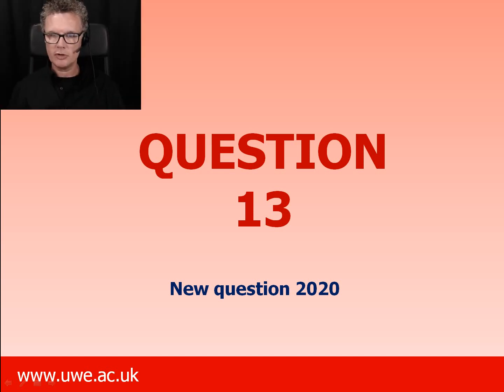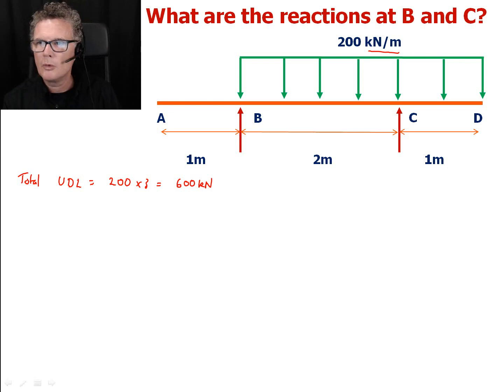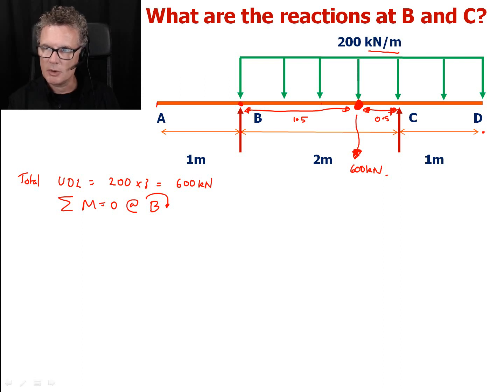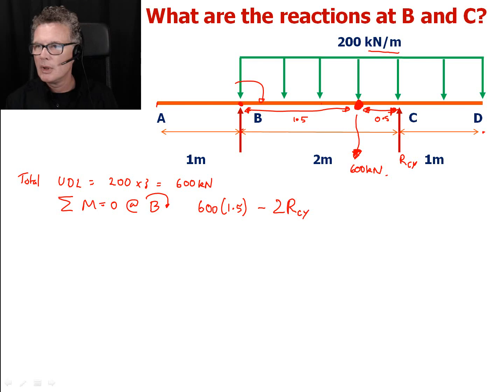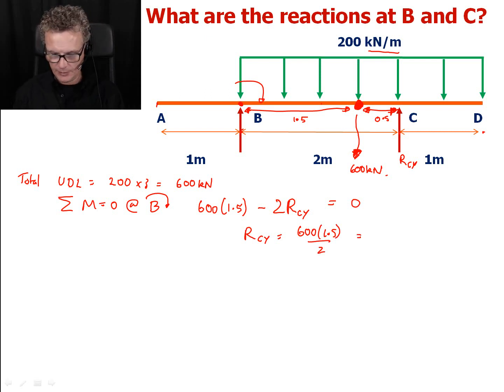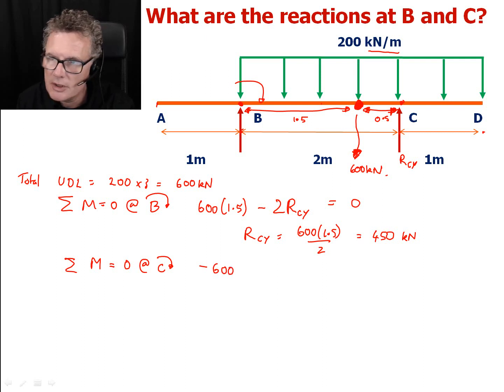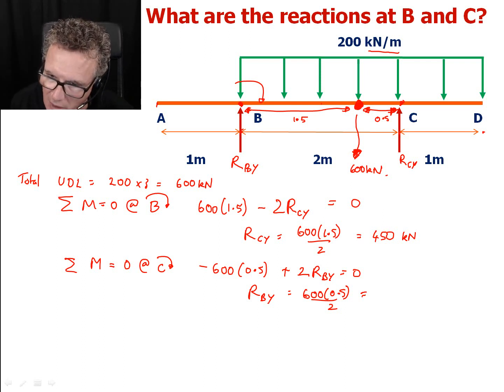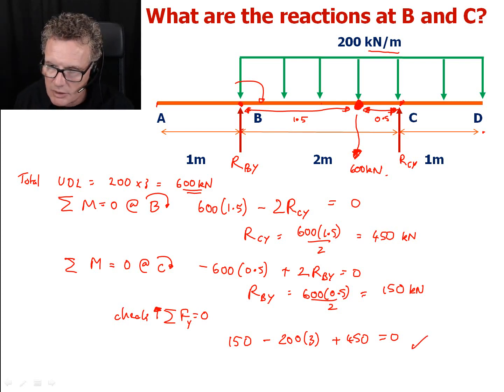Lectorial 2 - Q13 - Find the Reactions for a UDL problem (2020 update)